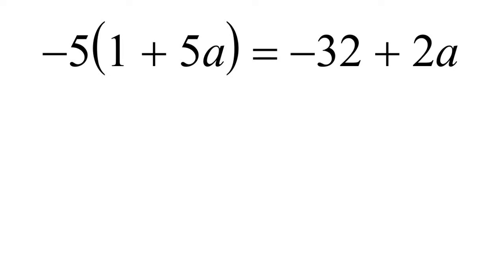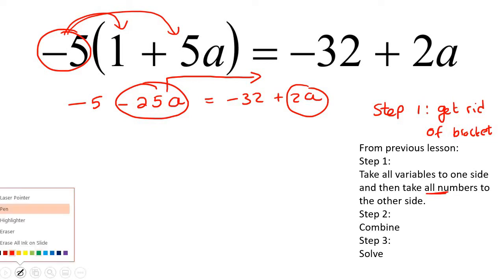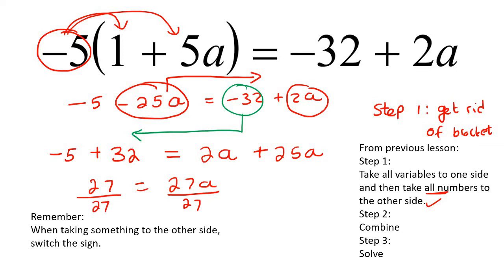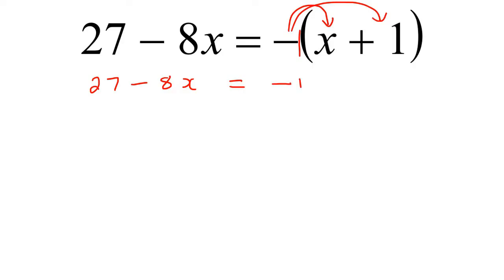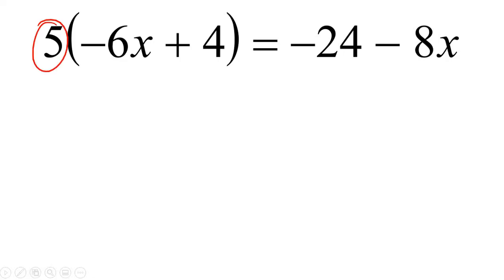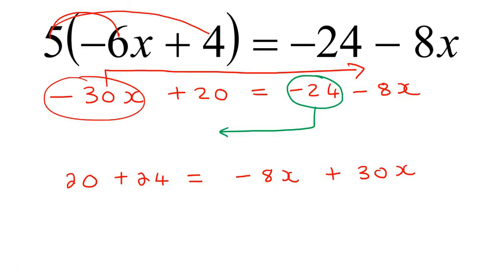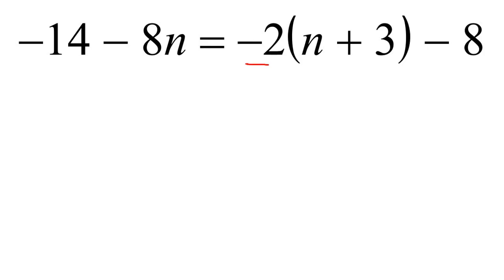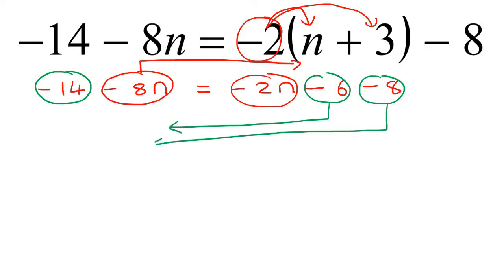Linear Equations Which Have Brackets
This algebra video shows how to solve linear equations which have brackets. It is ideal for learners doing algebra in the American High School Curriculum but is also suited to all other learners.